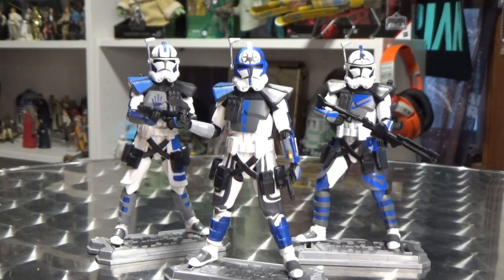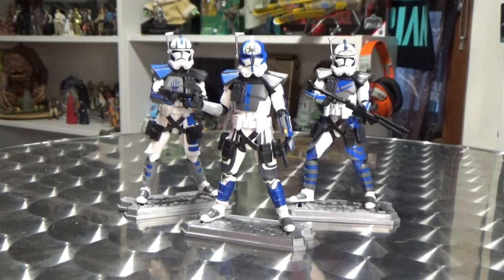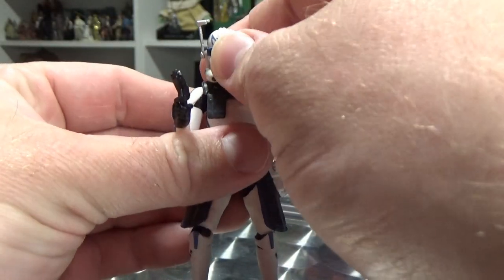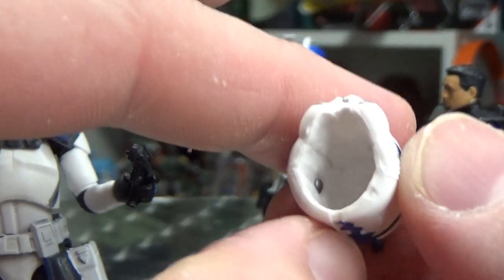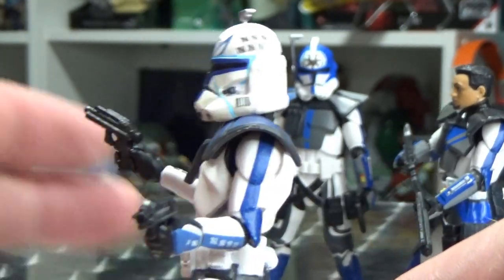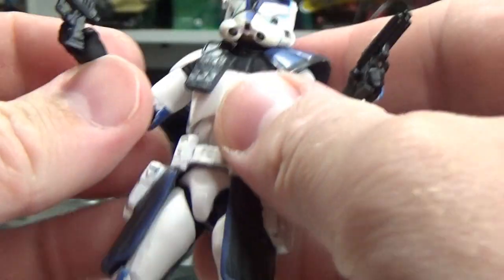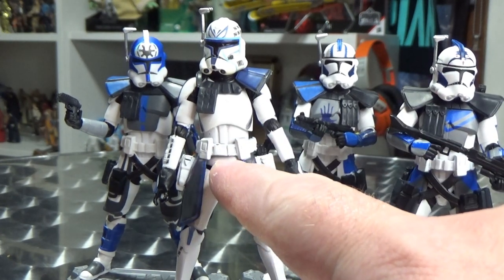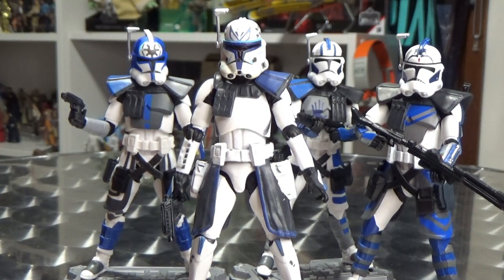CAPTAIN REX - THE VINTAGE COLLECTION CUSTOM!